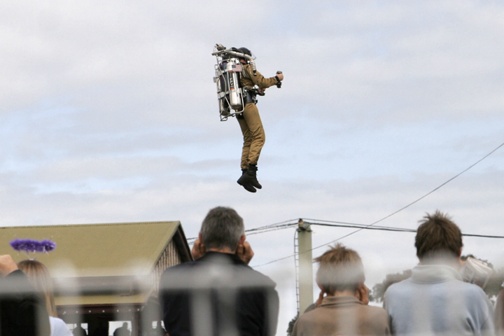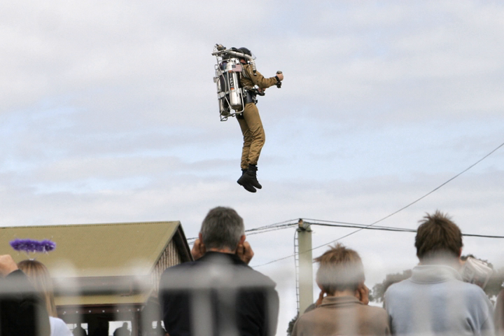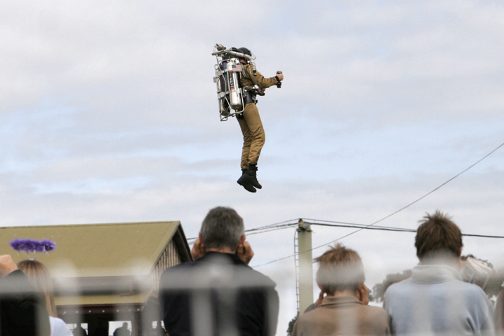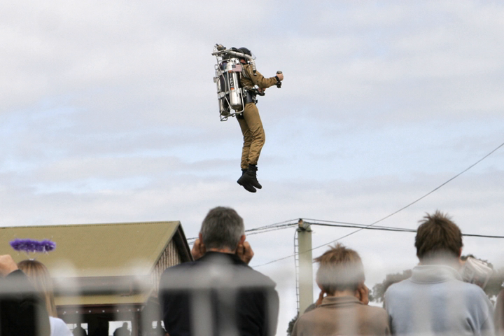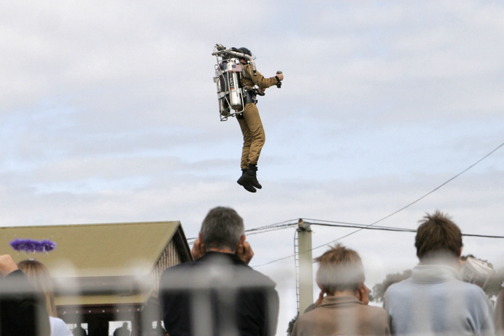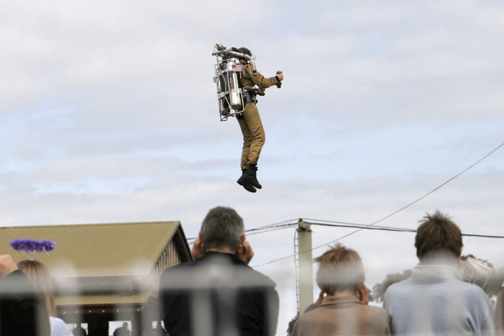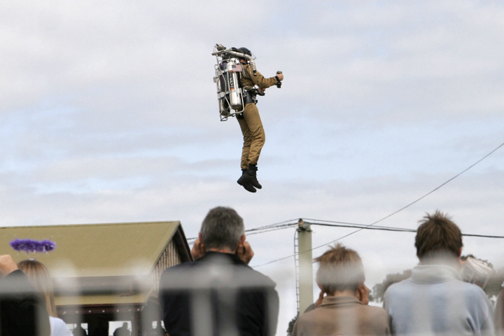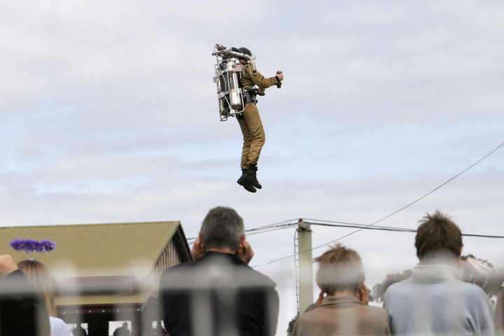Jet pack | Wikipedia audio article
00:00:41 1 Overview
00:01:36 2 Liquid-fuelled rocket pack
00:01:47 2.1 Andreyev: oxygen-and-methane, with wings
00:02:26 3 Hydrogen peroxide-powered rocket packs
00:05:30 3.1 Justin Capră's flying backpack
00:06:08 3.2 Jump Belt
00:07:08 3.3 Aeropack
00:07:31 3.4 U.S. Army interest
00:08:54 3.5 Bell Textron Rocket Belt
00:09:41 3.6 RB-2000 Rocket Belt
00:09:55 3.7 Bell Pogo
00:10:14 3.8 Powerhouse Productions Rocketbelt
00:11:05 3.9 Jetpack International
00:11:49 3.10 Current technology
00:13:24 4 Turbojet packs
00:14:04 4.1 Bell Jet Flying Belt: wingless
00:17:50 4.2 Visa Parviainen's jet-assisted wingsuit
00:18:30 4.3 Yves Rossy's jet wingpack
00:22:39 4.4 Troy Hartman: jetpack and parafoil
00:23:00 4.5 Fritz Unger: jetpack with rigid wings
00:23:31 4.6 JetPack Aviation: Wingless Jetpack
00:25:06 4.7 Flyboard Air
00:25:30 4.8 Daedalus Flight Pack
00:26:01 5 In space
00:26:53 6 Hydrojet packs
00:28:11 6.1 JetLev
00:28:42 6.2 Flyboard
00:29:08 7 Home-made versions
00:30:13 8 In fiction
00:35:33 9 See also

- Socrates

SUMMARY
A jet pack, rocket belt, or rocket pack is a device worn on the back which uses jets of gas or liquid to propel the wearer through the air. The concept has been present in science fiction for almost a century and became widespread in the 1960s. Real jet packs have been developed using a variety of mechanisms, but their uses are much more limited than their fictional counterparts because of the challenges of Earth's atmosphere, gravity, low energy density of available fuels, and the human body not being suited to fly, and they are principally used for stunts. A practical use for the jet pack has been in extra-vehicular activities for astronauts.